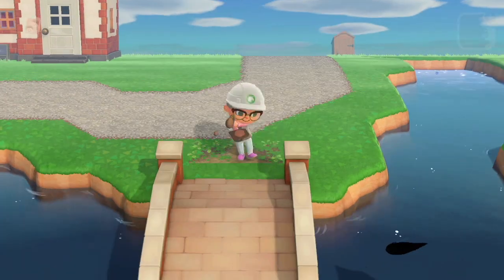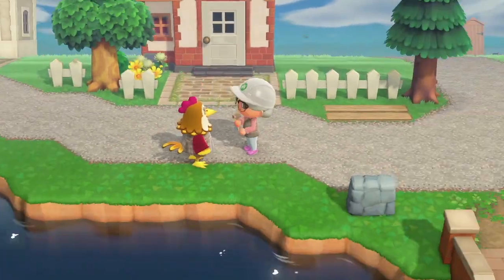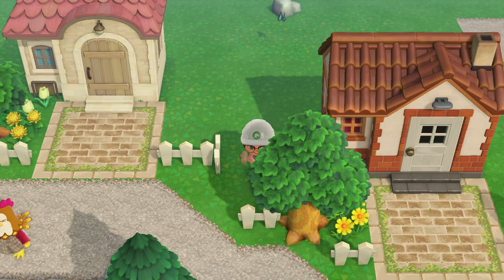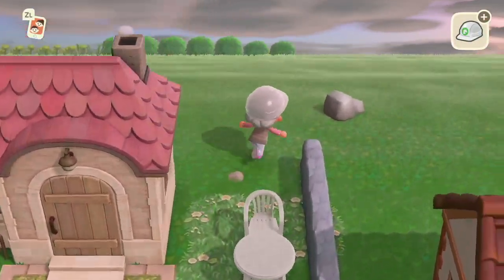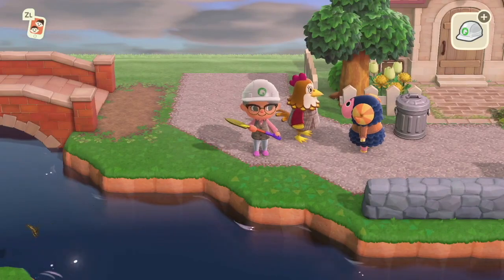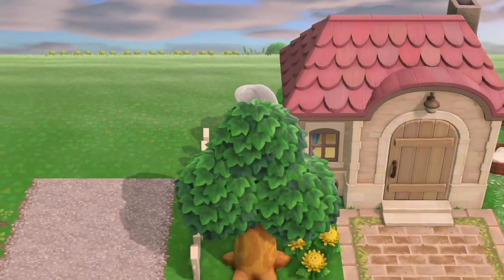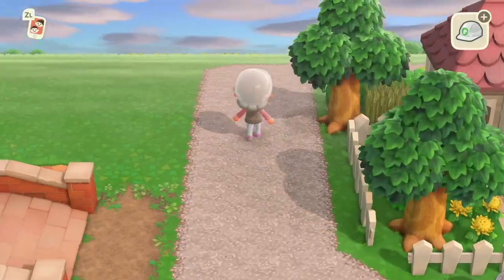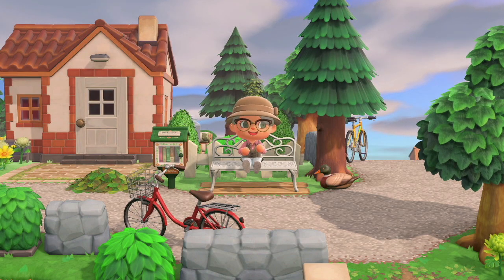GRANDMACORE COTTAGE CORE ACNH SPEED BUILD | NEIGHBOURHOOD HOUSES BUILD ANIMAL CROSSING NEW HORIZONS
Welcome to my ACNH island Primrose. This island is a Grandmacore Cottagecore island inspired by an old traditional British country side. Today i'm building around my two villagers houses Ava and Felicity.

🌼Codes🌼
Road : MA: 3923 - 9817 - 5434
Colin Crossing (instagram)

Grass Path : MA 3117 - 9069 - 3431
Lyss (Twitter)

Tobimorieko (Twitter)

Moss Brick Road : MA 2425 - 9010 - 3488
Kii_acnh (Twitter)

Dropped Flower Bag : MA 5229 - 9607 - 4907
Sloppy Blanket : MA 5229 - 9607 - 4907
KrystalKat (Twitter)

Wood Boardwalk : MA 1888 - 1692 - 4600
Kuroneko_5810 (Twitter)

KrystalKat (Twitter)

Green Quilts : MA 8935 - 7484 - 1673
Garden Steps : MA 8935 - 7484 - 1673
Garden Wood Path : MA 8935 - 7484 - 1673
Flowers : MA 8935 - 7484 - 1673
BoisCrossing (Twitter & Insta)

Streetlamp Flower Basket : MA 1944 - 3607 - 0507
Ren04at (Twitter)

Blue and White Stall MA 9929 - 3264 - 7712
Owen.crossing (insta)

Fish 'n' Chip Sign: MA 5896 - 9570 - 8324

Menu Sign: MA 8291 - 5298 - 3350

Wood Floor: MA 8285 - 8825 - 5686

Letters : MA 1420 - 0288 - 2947

Royal Mail Logo : MA 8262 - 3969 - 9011

Smaller Dirt Track : MA 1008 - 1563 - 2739